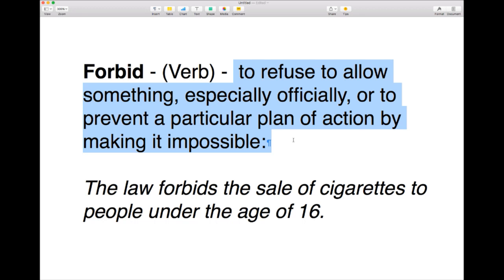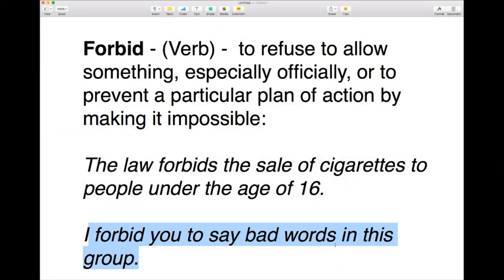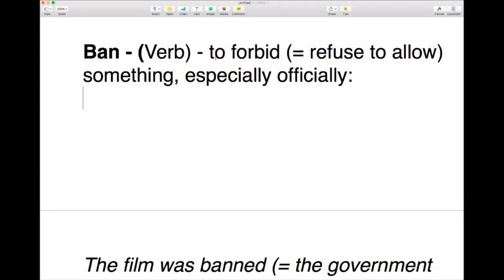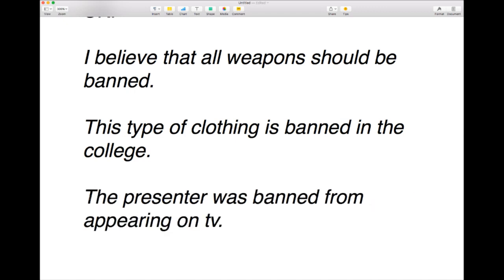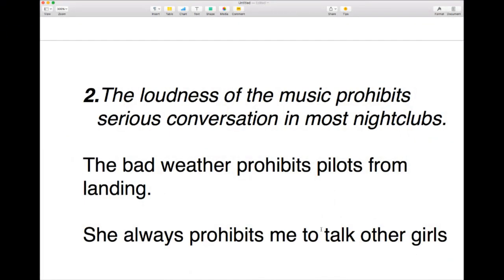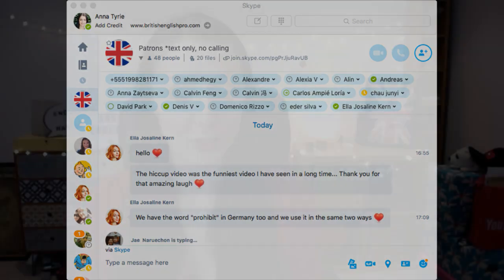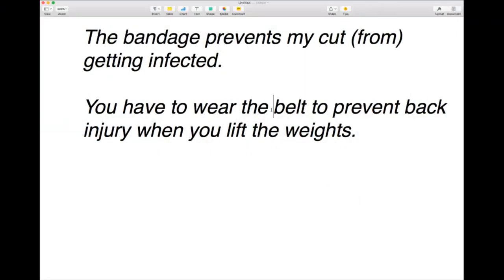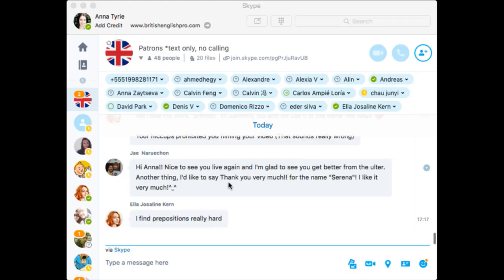PROHIBIT / FORBID / BAN / PREVENT What's the Difference | Live English Lesson Writing Practice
PROHIBIT / FORBID / BAN / PREVENT What's the Difference?  During this LIVE English lesson we will look at the differences between these words and practice putting them into sentences.

FREE AUDIOBOOKS TRIAL (HIGHLY RECOMMENDED)

LEARNING RESOURCES

🙏 CONTRIBUTE 🙏

My Links

ENGLISH PRODUCTS

Here are a few products that you may find helpful.

FREE TRIALS

TRAVEL CREDIT

Anna ❤ 🇬🇧